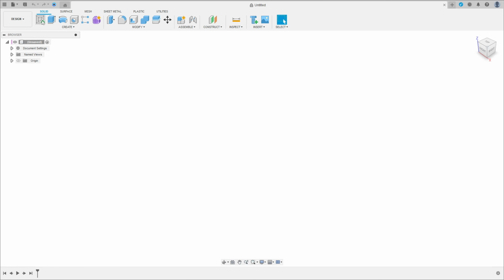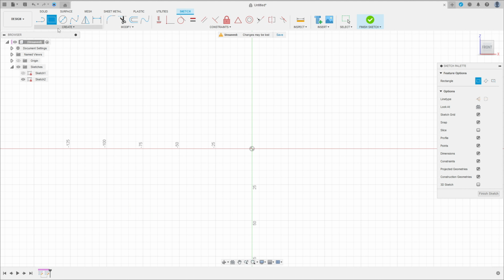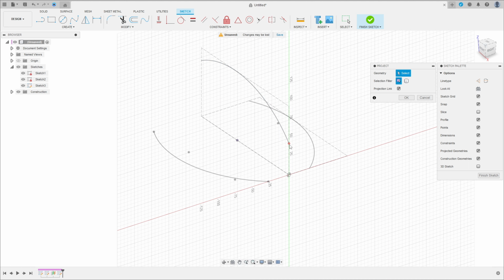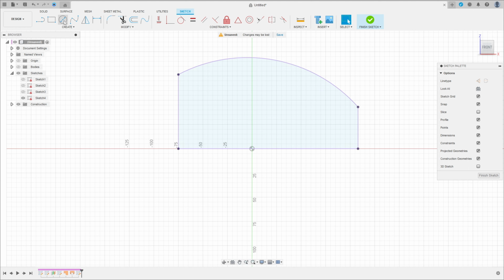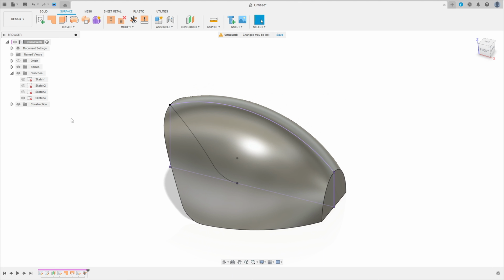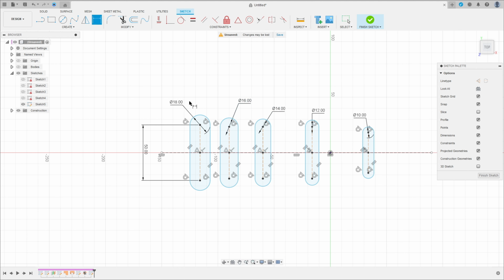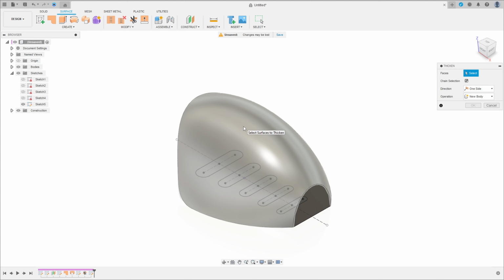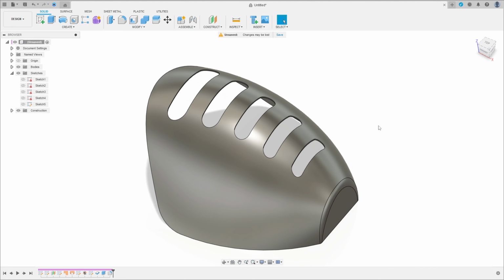Fusion 360 Surface Modeling Tutorial 182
Surface Patch
Surface Loft
Surface Stitch
Surface Trim
Surface Thicken
Variable Chamfer